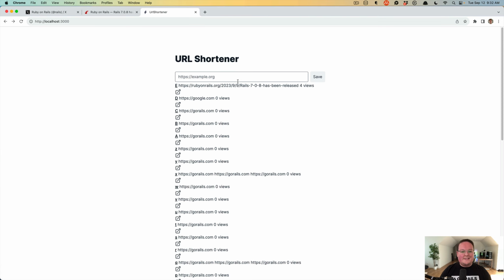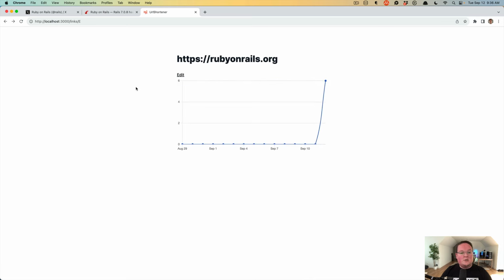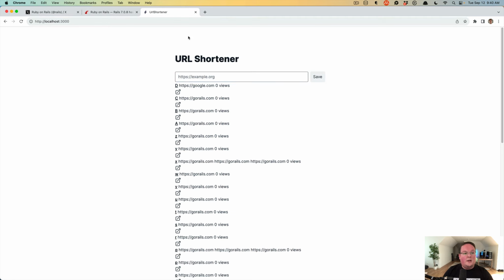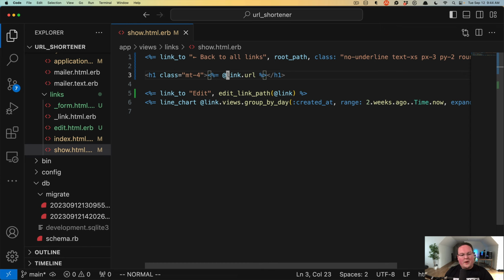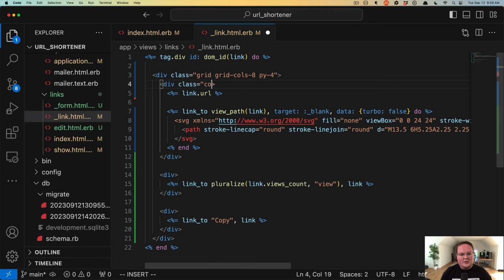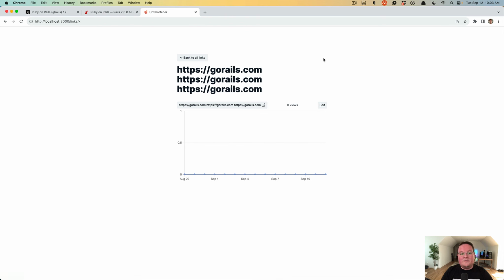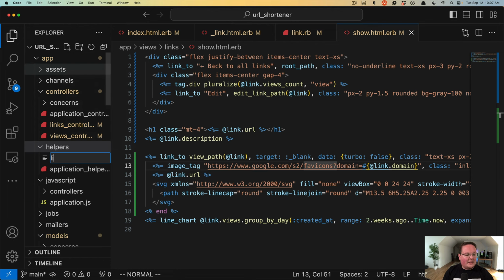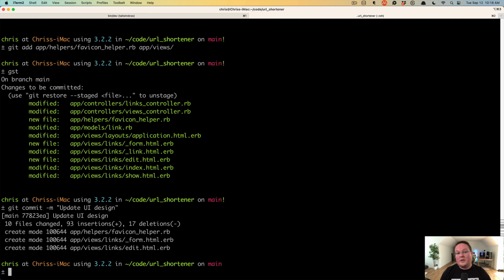Build a URL Shortener with Rails 7: Improving Link Designs